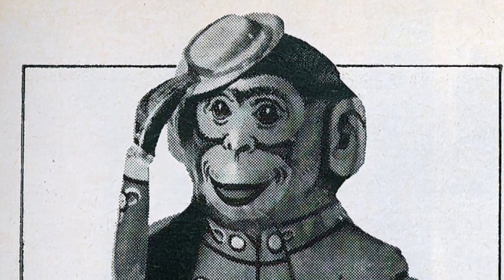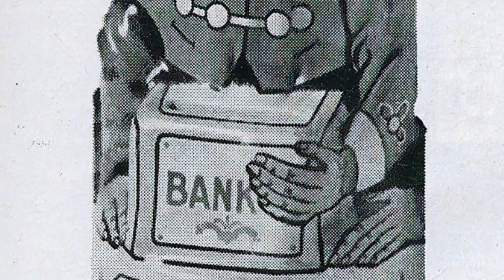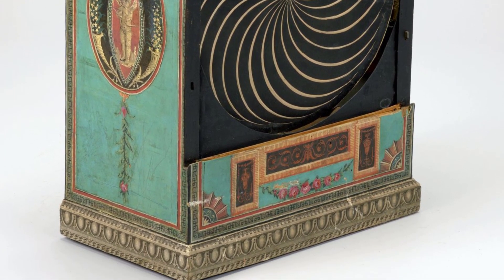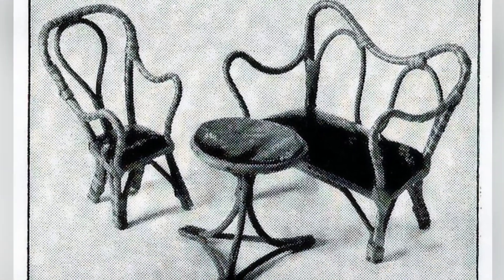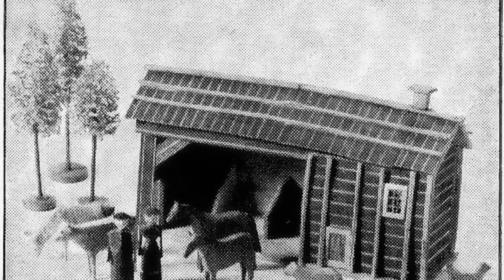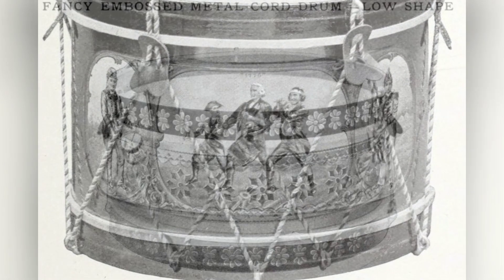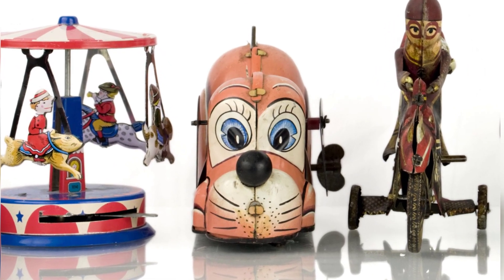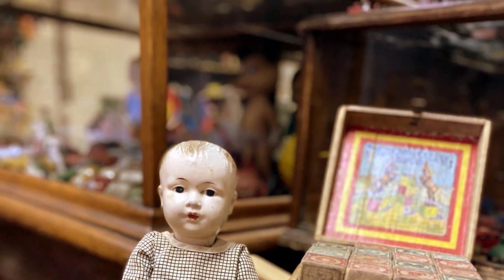The fashion of the early 1970s was characterized by flowing, feminine silhouettes and bold colors a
Step back in time to the 1970S and immerse yourself in the cultural norms of that era with our collection of iconic and evocative photographs.